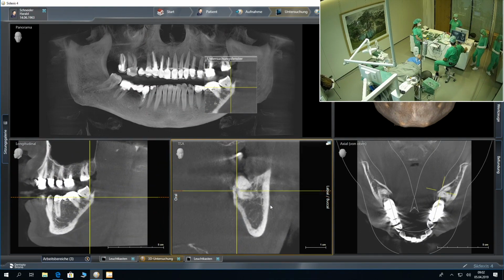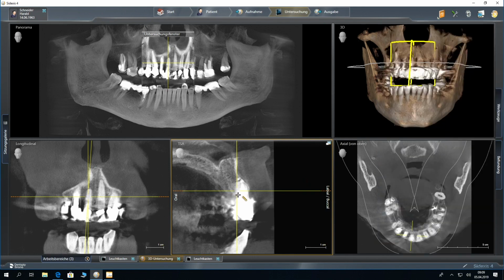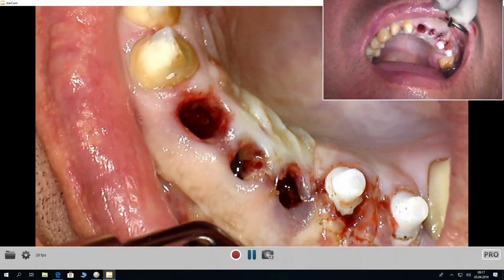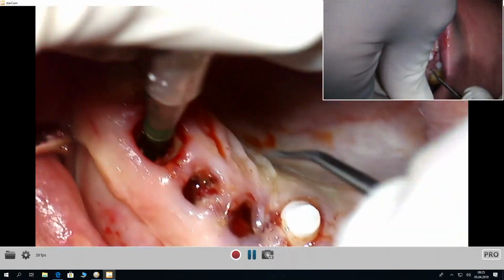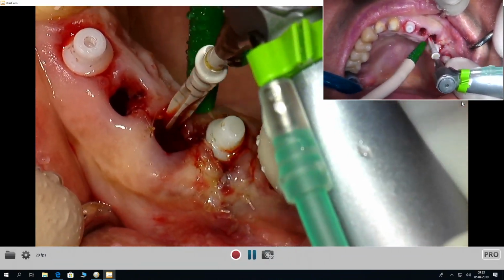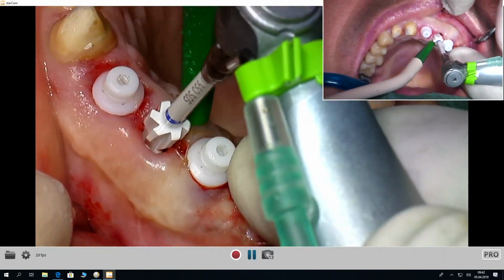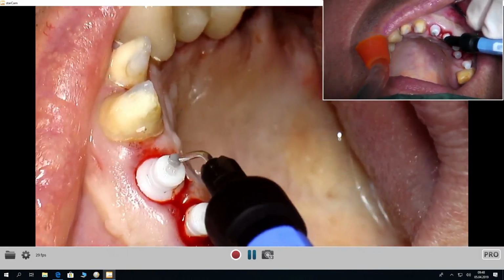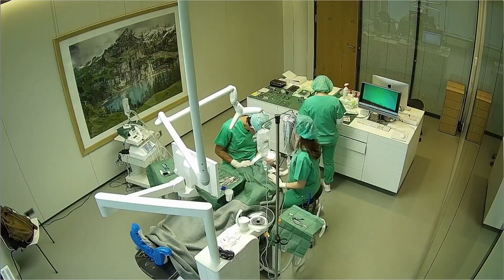Live surgery 6-8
Immediate implant placement 6-8 incl. one internal sinus lift with Dr. Ulrich Volz